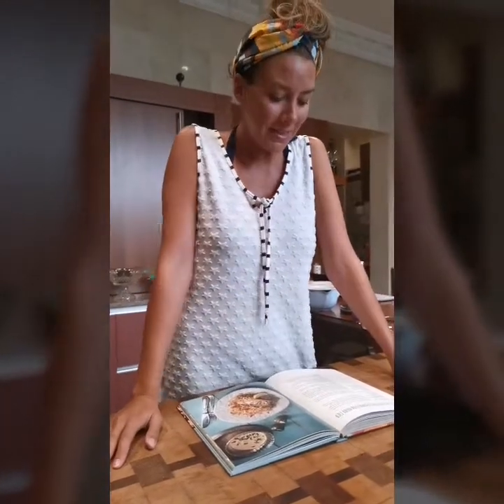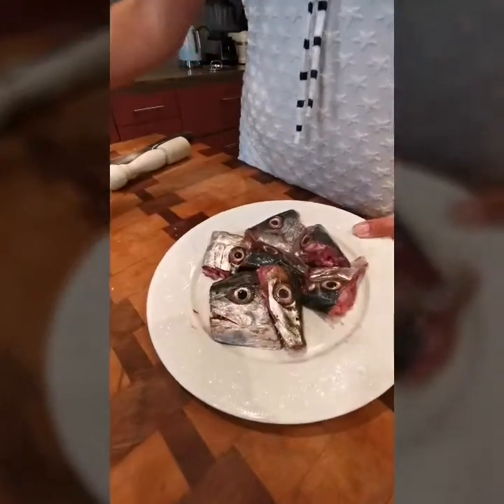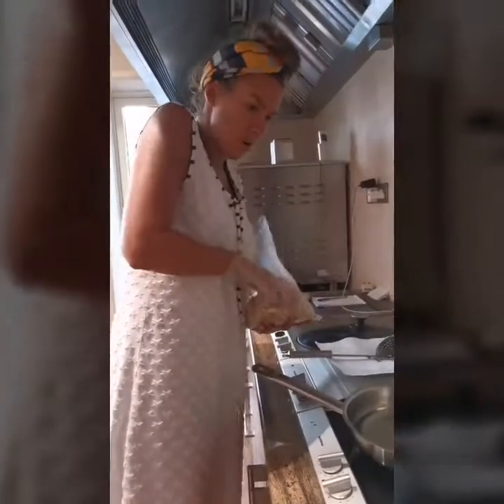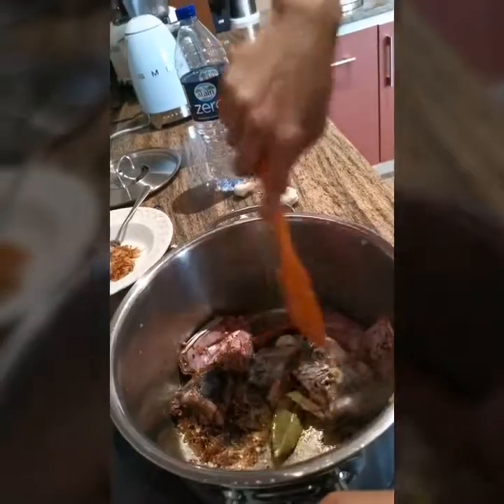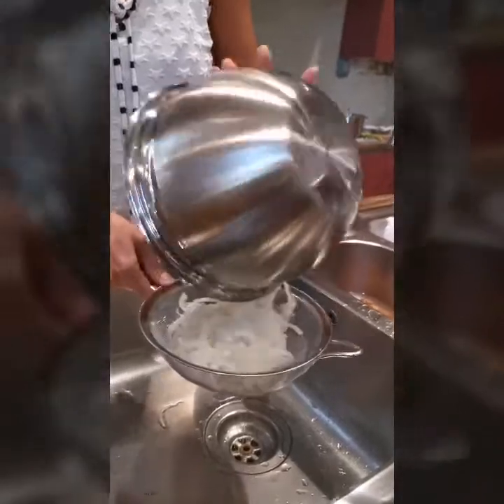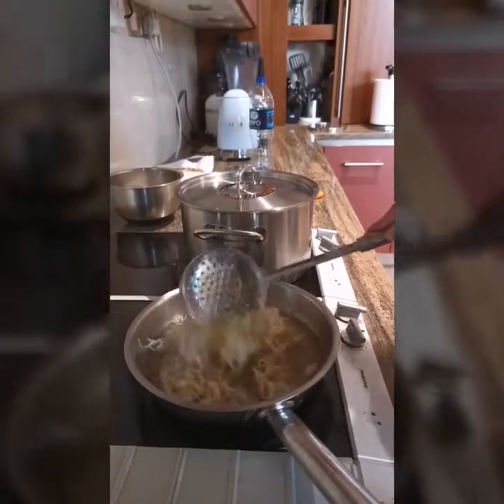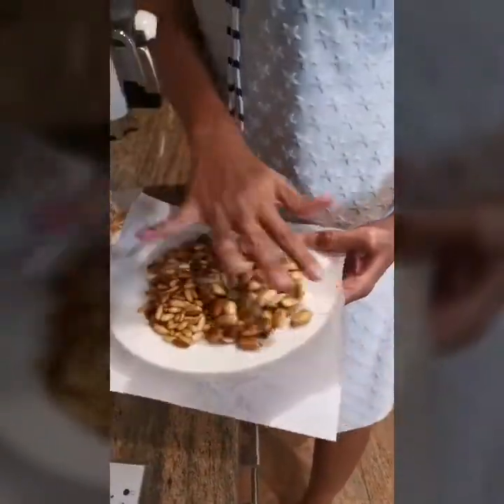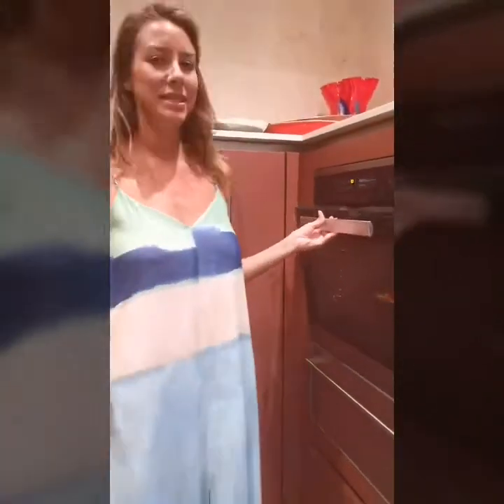Seeyadeeyeh Of The Fishermen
I made seeyadeeyeh the other day and so decided to try impromptu recipe filming. I don’t know about you but this lockdown has got my brain in a scramble, you can pick up on it through my fumbled pronunciations ‘fish and rich dish’ and even at one point calling yellow tail yellow fin tuna

Recipe is in The Jewelled Kitchen which is available in all good bookstores and Amazon. Going to work on a few other videos, so let me know if you have any particular recipes you’d like to see. Also, feedback welcome!